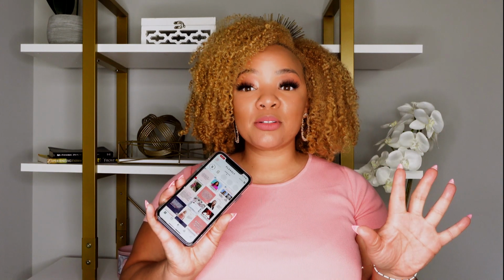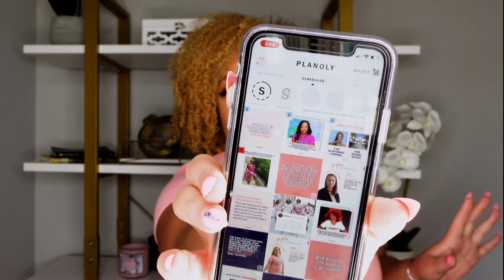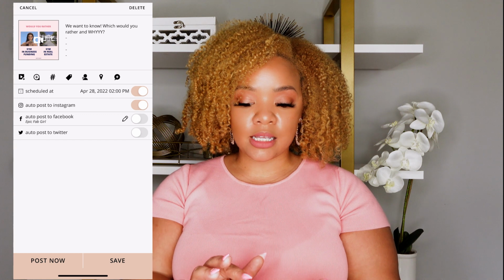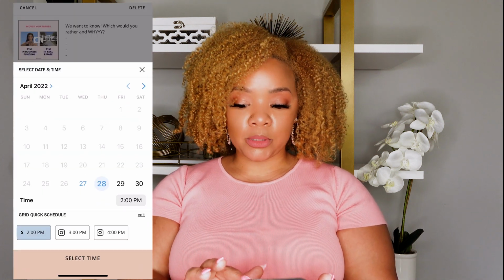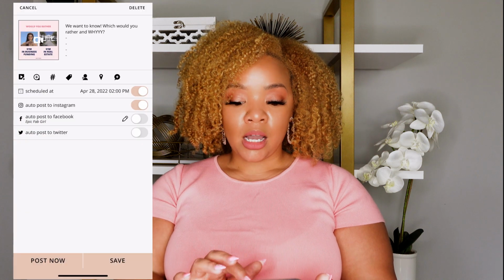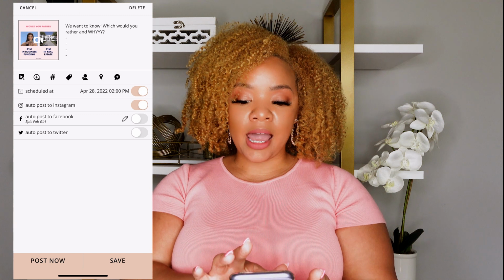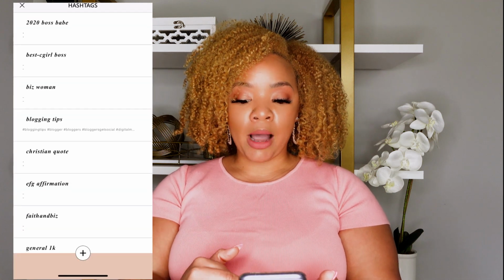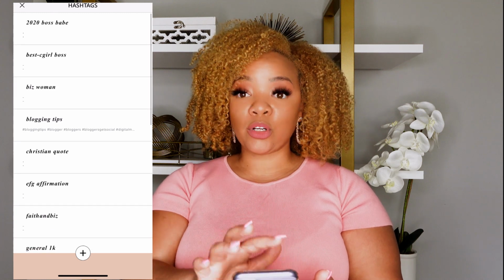How to Plan Content for Instagram | Instagram Content for Business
In this video, I share how to grow on Instagram organically using your content. If you're a business owner or content creator trying to learn Instagram marketing & content strategy, this is the video for you! I cover Instagram content ideas & content planning. This will help you learn how to create consistent content on Instagram and how to schedule and automate your Instagram posts.

Whether you're just getting started with social media marketing, or you're a social media manager that already uses a content calendar for planning... this will help you take your social media content to the next level!

JOIN MY WEEKLY PRAYER CALL FOR CHRISTIAN WOMEN ENTREPRENEURS, COACHES & SPEAKERS ➡️➡️➡️

APPLY FOR MY LAUNCH + PROFIT PROGRAM TO MARKET & GROW YOUR SERVICE-BASED BUSINESS TO 6-FIGURES & BEYOND ➡️

My list of the Best Online Business Tools & Essential Technology for Small Business Owners & Content Creators: